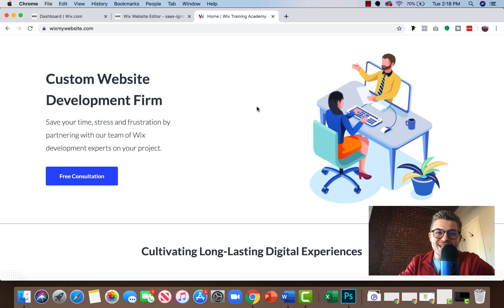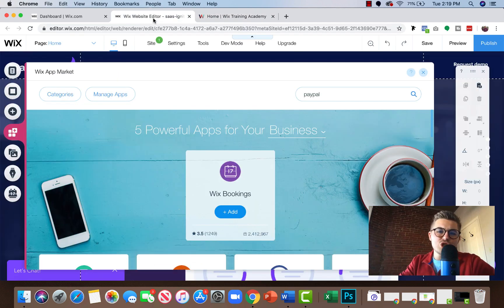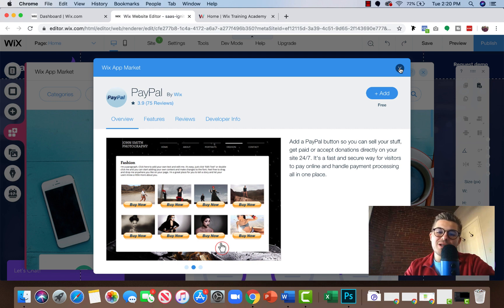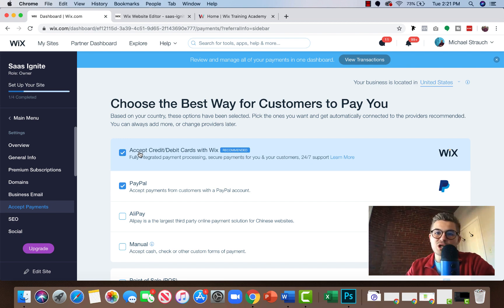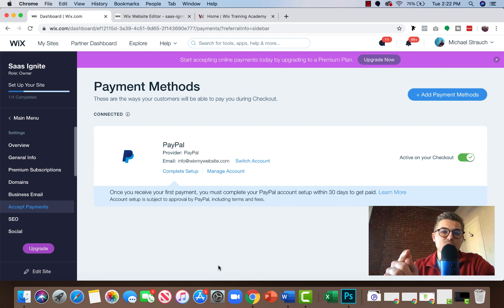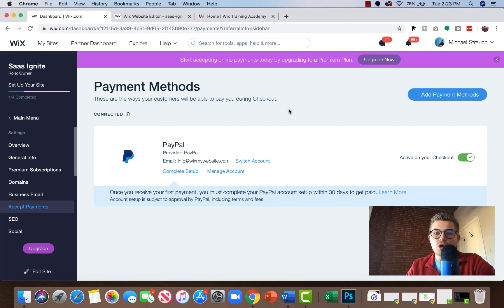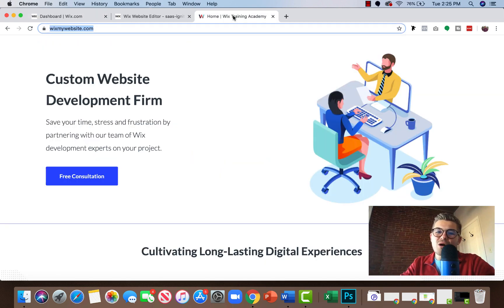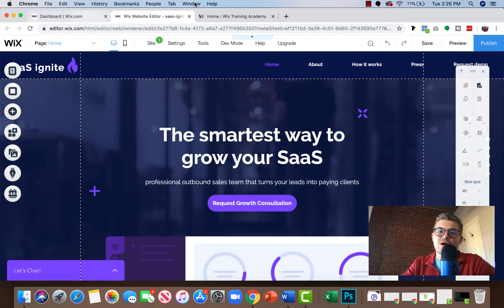How To Add PayPal to Your Wix Website | Wix Website Tutorial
Wix Question Answered: How To Add PayPal to Your Wix Website?

In this Wix website tutorial, we will be discussing how to add PayPal to your Wix website. The great news here is that there is now a variety of ways to add PayPal to your Wix website.

**NOTE: You must have a Wix Premium Plan to accept payments on your website. If you enjoy my content, it would be great if you could use this link)

People who own online businesses that take payments via their website should have a PayPal integration available. It is no surprise that PayPal is a massive payment processor. More importantly, people tend to trust purchasing more when they see PayPal as a processor. They know, like and trust the system.

Utilizing this tool is just the beginning of all the amazing features you have access to on Wix. Although, if you have never used PayPal as a payment processor before on Wix, I highly recommend it. PayPal makes it clean and easy to accept payments on your website, thus generating you more money.

However, maybe you would like to save some time, stress and frustration and get a professional platform built out for you. If that is the case, my team and I can build your platform. Just head here and drop us a line
Topics Covered:
-Wix Training Academy Registration
-Reaching Our Community Goal
Current Wix Training Academy Video Series:

Wix Ecommerce: The Ultimate Guide To Building An Online Store in Wix